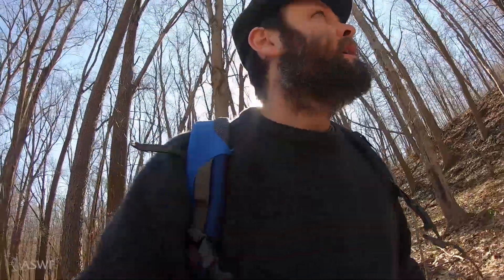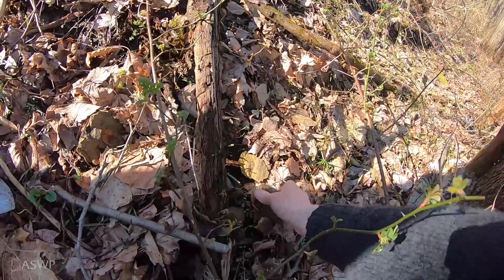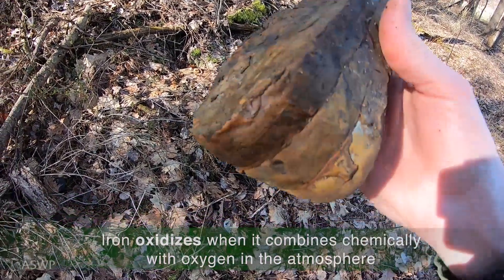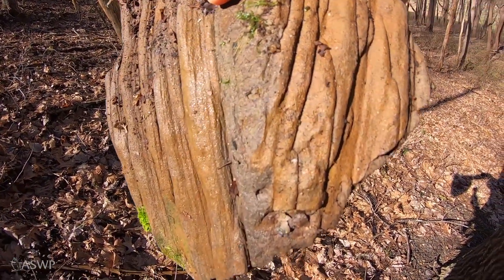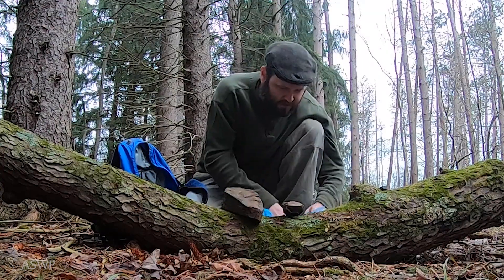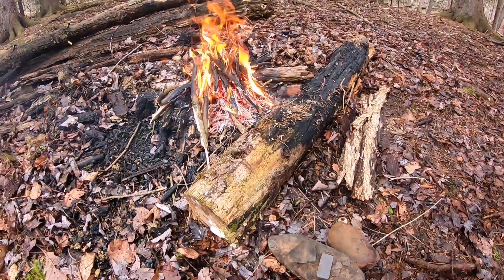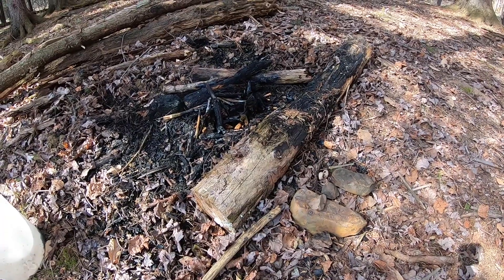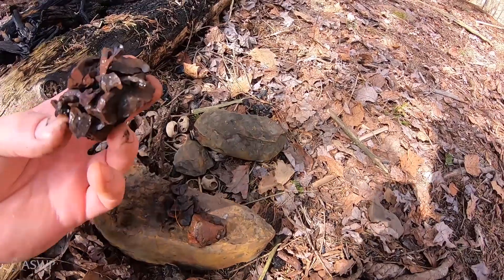Iron Ore hike - Did you know you can look for Iron Ore here in Western PA? Ryan shows you how.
Hike alongside our environmental educator, Ryan, as he looks for Iron Ore in our region.